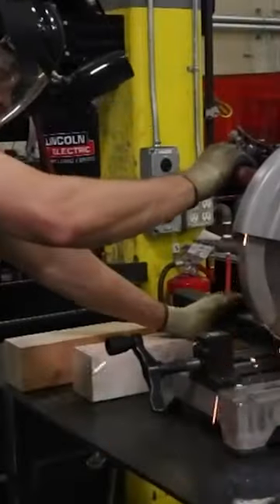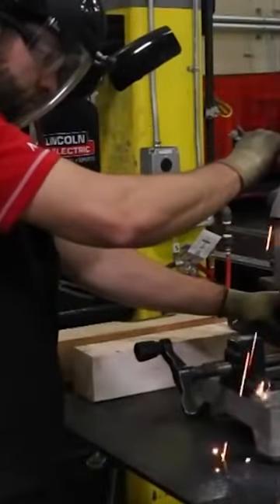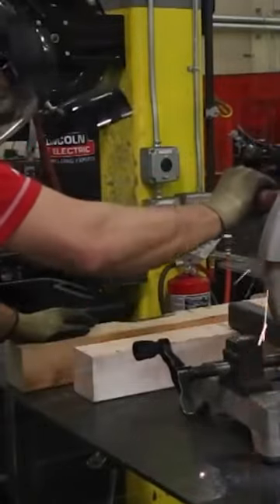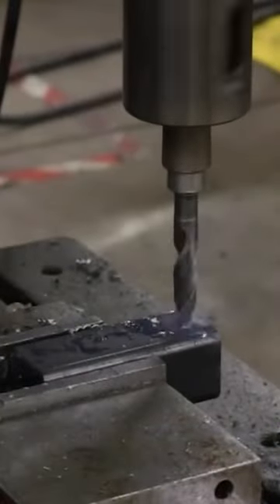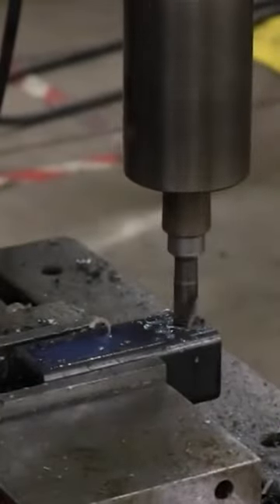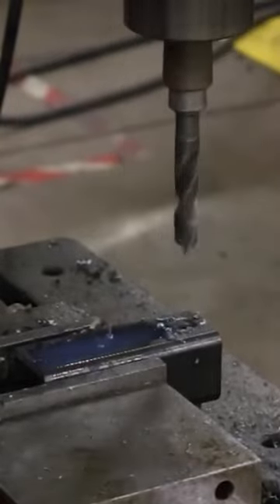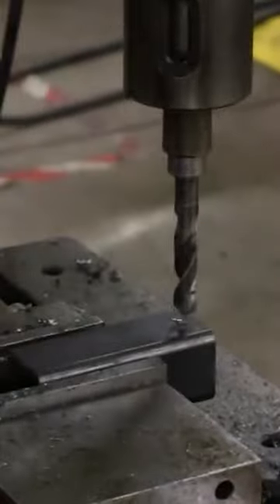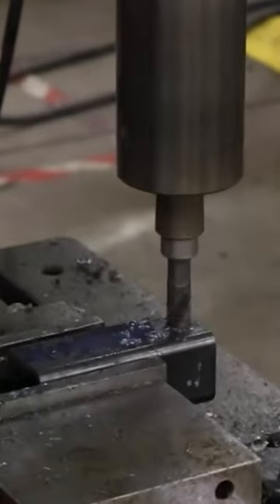Design Cut Build EPISODE 6: Part 2 custom hitch cover